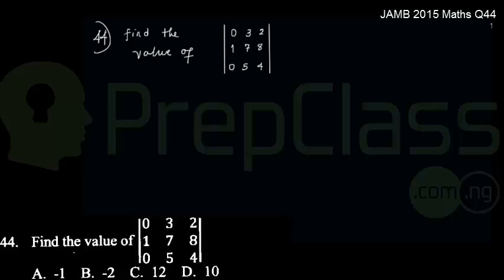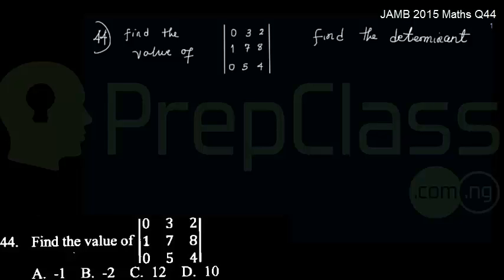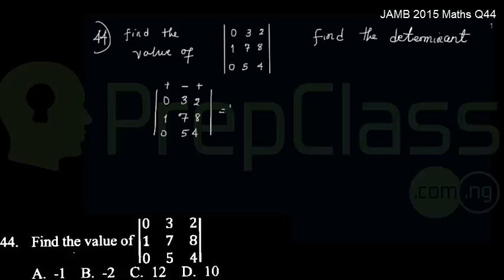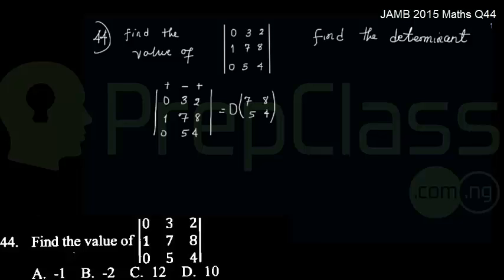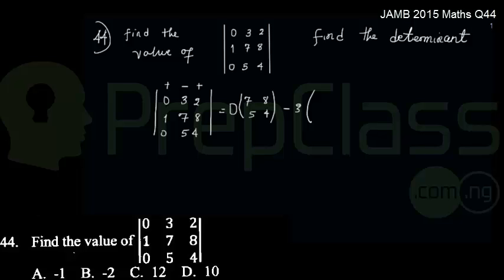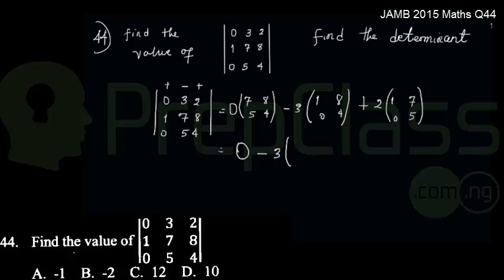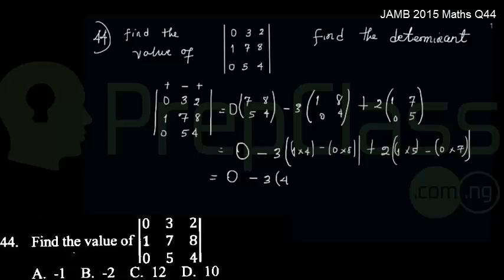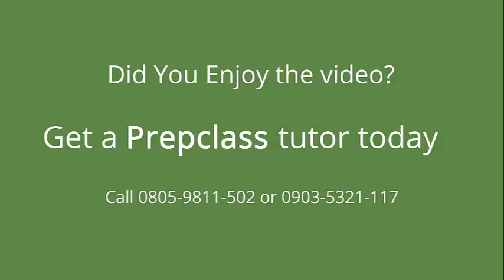Matrices (Determinants) - JAMB 2015 MATHS Question 44